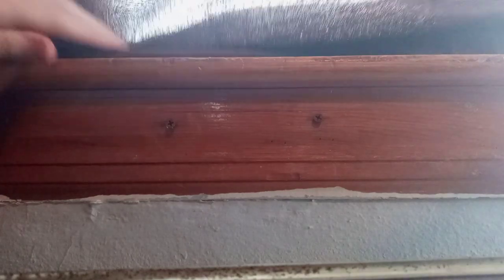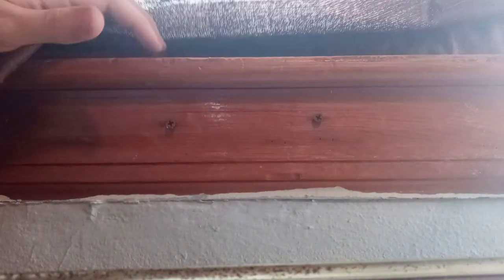How To Mount A Power Strip To The Wall - Bloopers